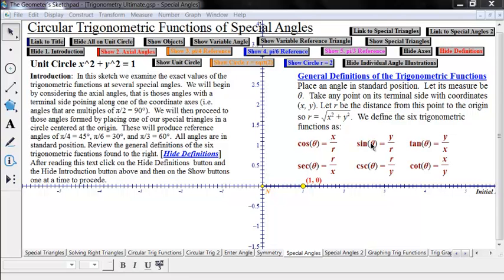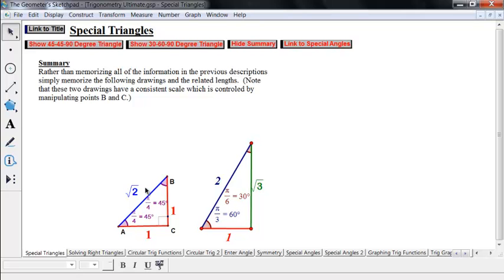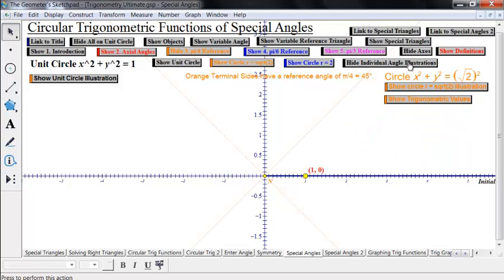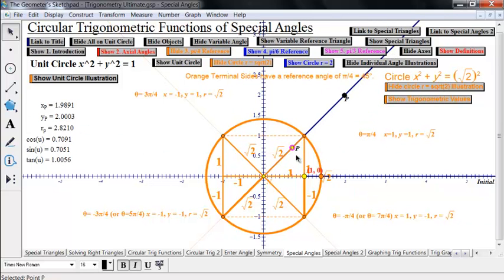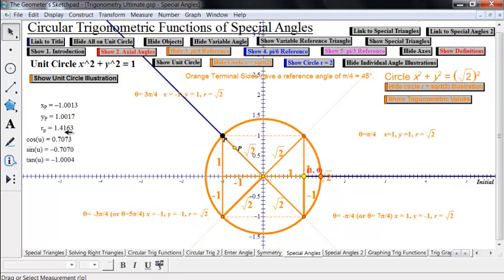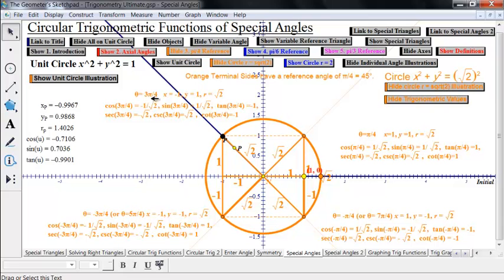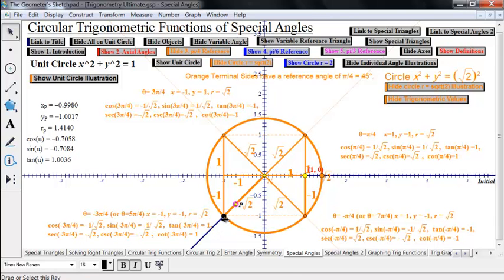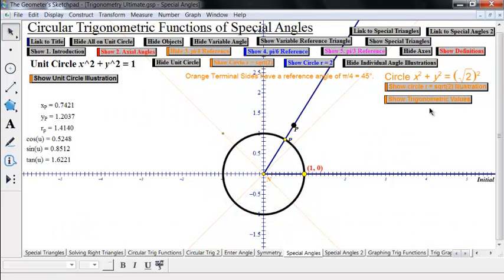Trigonometry 2.2.2 45 Degree Reference Angles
In this video we find the exact values of all six trigonometric functions of an angle with a reference angle measuring pi/4 radians = 45 degrees.